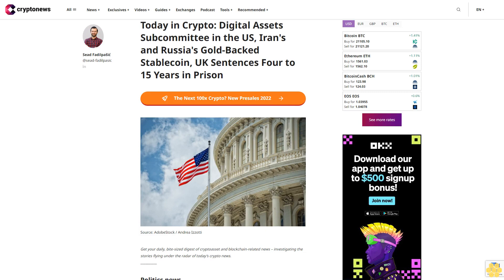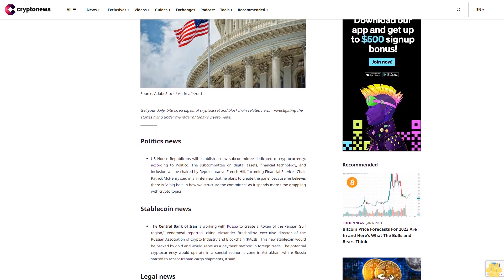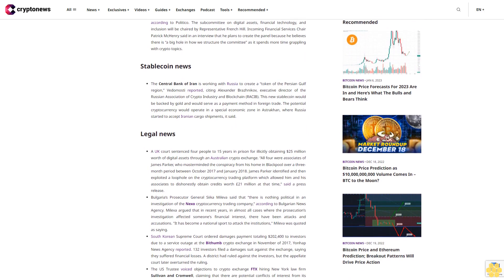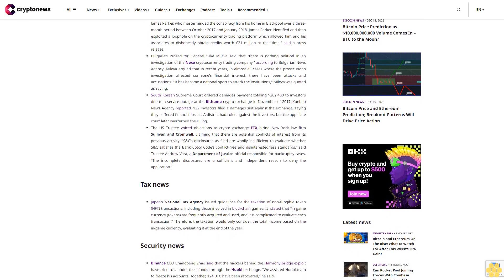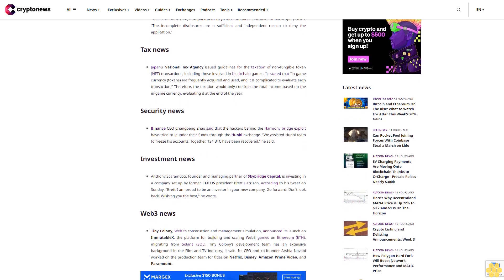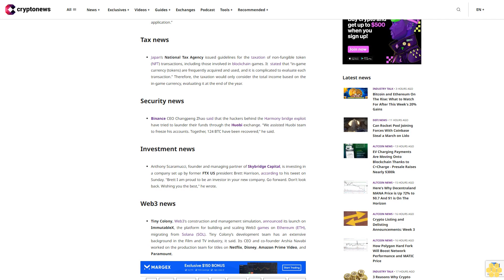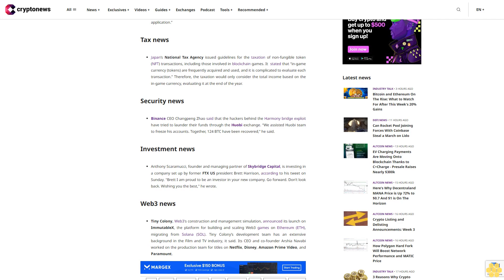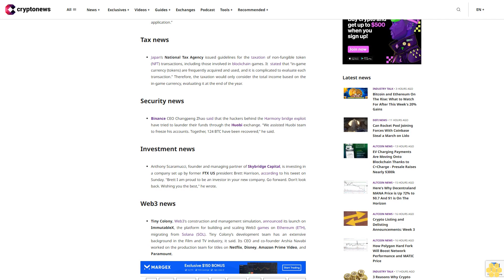Today in Crypto: Digital Assets Subcommittee in the US, Iran's and Russia's Gold-Backed Stablecoin,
Get your daily, bite-sized digest of cryptoasset and blockchain-related news – investigating the stories flying under the radar of today’s crypto news.__________

Politics news.

US House Republicans will establish a new subcommittee dedicated to cryptocurrency, according to Politico. The subcommittee on digital assets, financial technology, and inclusion will be chaired by Representative French Hill. Incoming Financial Services Chair Patrick McHenry said in an interview that he plans to create the panel because he believes there is “a big hole in how we structure the committee” as it spends more time grappling with crypto topics.

Stablecoin news.

The Central Bank of Iran is working with Russia to create a “token of the Persian Gulf region,” Vedomosti reported, citing Alexander Brazhnikov, executive director of the Russian Association of Crypto Industry and Blockchain (RACIB). This new stablecoin would be backed by gold and would serve as a payment method in foreign trade. The potential cryptocurrency would operate in a special economic zone in Astrakhan, where Russia started to accept Iranian cargo shipments, it said.

Legal news.

A UK court sentenced four people to 15 years in prison for illicitly obtaining $25 million worth of digital assets through an Australian crypto exchange. “All four were associates of James Parker, who masterminded the conspiracy from his home in Blackpool over a three-month period between October 2017 and January 2018. James Parker identified and then exploited a loophole on the cryptocurrency trading platform which allowed him and his associates to dishonestly obtain credits worth £21 million at that time,” said a press release.Bulgaria’s Prosecutor General Siika Mileva said that “there is nothing political in an investigation of the Nexo cryptocurrency trading company,” according to Bulgarian News Agency. Mileva argued that in recent years, in almost all cases where the prosecution’s investigation affected someone's financial interest, there have been attacks and accusations. "It has become a national sport to attack the institutions," Mileva was quoted as saying.South Korean Supreme Court ordered damages payment totaling $202,400 to investors due to a service outage at the Bithumb crypto exchange in November of 2017, Yonhap News Agency reported. 132 investors filed a damages suit against the exchange, saying they suffered financial losses. A district had ruled against the investors, but the appellate court later overturned the ruling.The US Trustee voiced objections to crypto exchange FTX hiring New York law firm Sullivan and Cromwell, claiming that there are potential conflicts of interest from its previous activity. “S&C’s disclosures as filed are wholly insufficient to evaluate whether S&C satisfies the Bankruptcy Code’s conflict-free and disinterestedness standards,” said Trustee Andrew Vara, a Department of Justice official responsible for bankruptcy cases. “The incomplete disclosures are a sufficient and independent reason to deny the application.”

Tax news.

Japan’s National Tax Agency issued guidelines for the taxation of non-fungible token (NFT) transactions, including those involved in blockchain games. It  stated that “in-game currency (tokens) are frequently acquired and used, and it is complicated to evaluate each transaction.” Therefore, the...

This information is what was found publicly on the